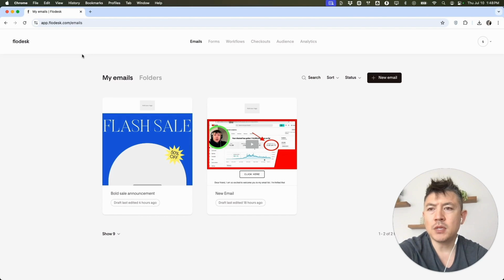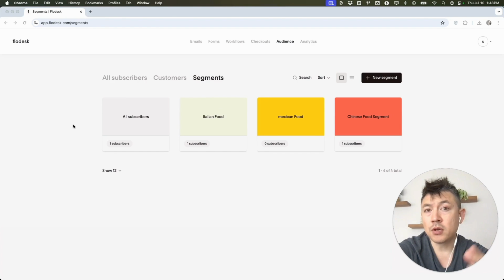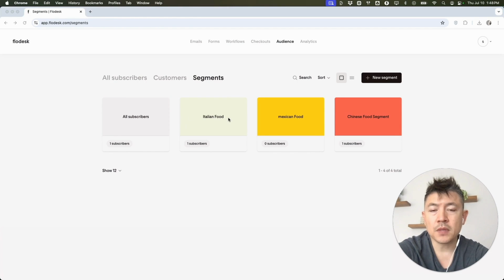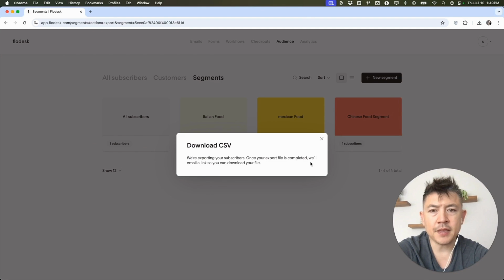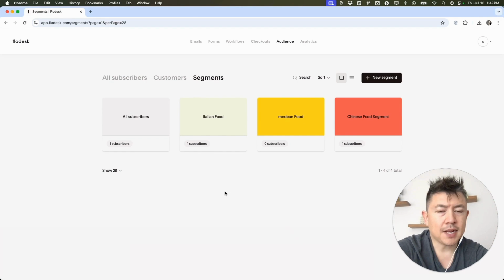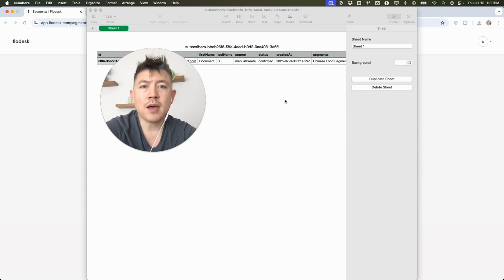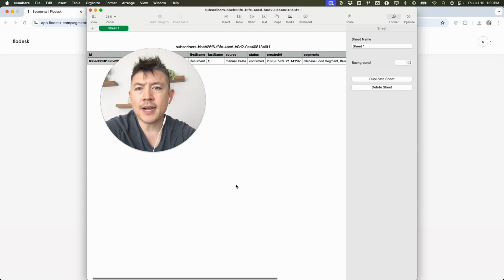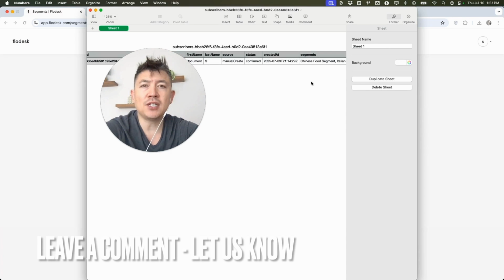✅ How To Download Subscribers From Flodesk 🔴